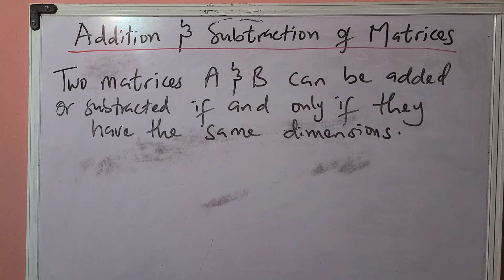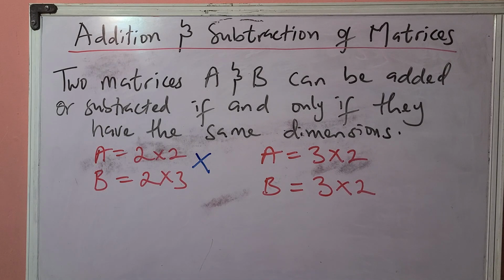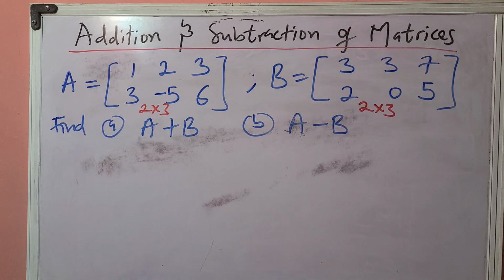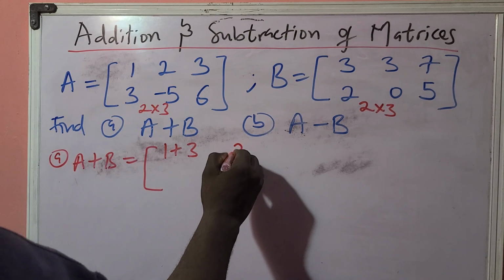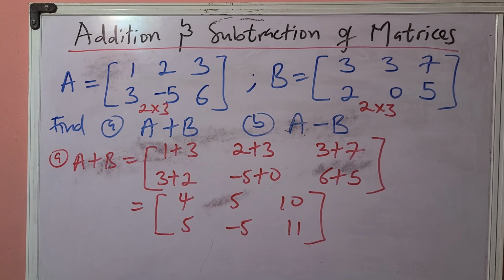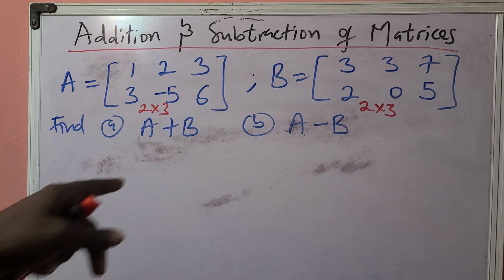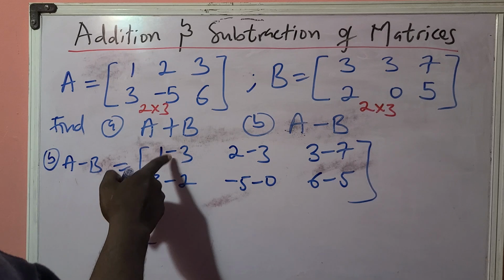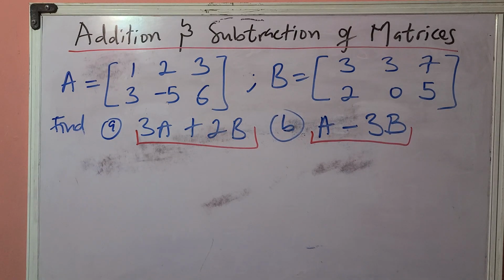Addition & Subtraction of Matrices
To add or subtract matrices, you must first ensure they have the same dimensions (the same number of rows and columns). If they do, you then add or subtract the corresponding elements in each position to create a new matrix of the same dimensions. For subtraction, the order matters: if you are asked to calculate A - B, you subtract the elements of B from the elements of A in the given order.